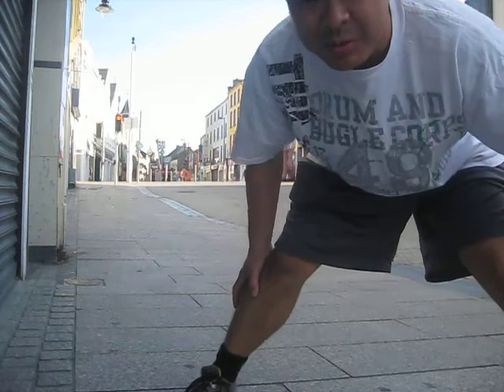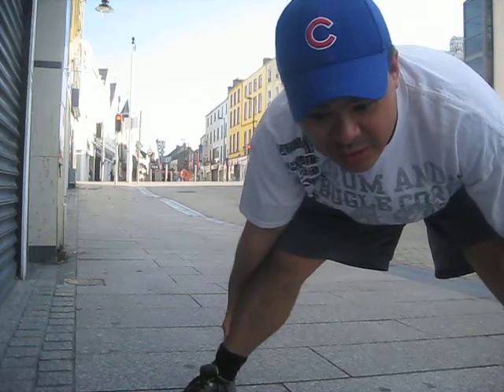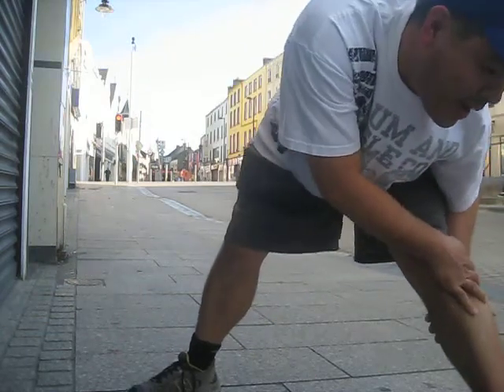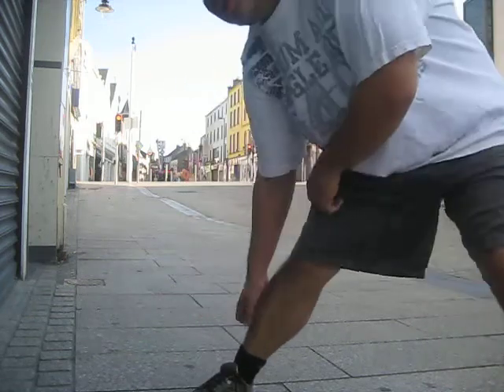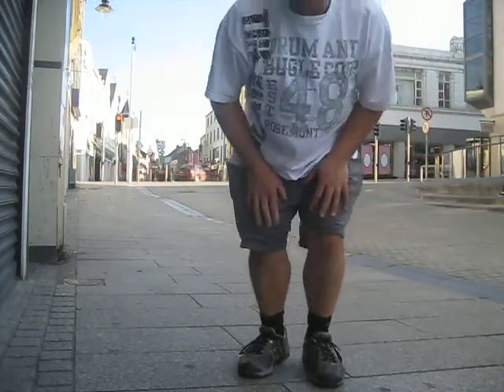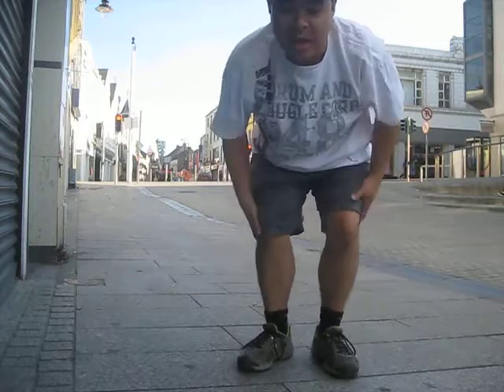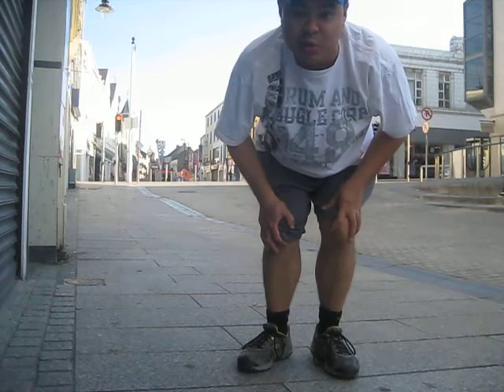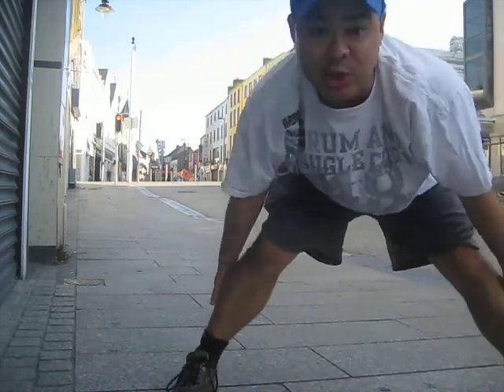Tuesday in Waterford Ireland - For Baby Boy Part 1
The baby boy, he is 2 1/2 years old.  He loves when Papa interacts with him in ASL.

These are highlight for the baby boy, of things I wish the boy could see and do together with me in Ireland.

I love you very much!